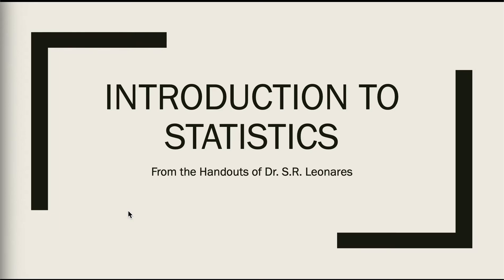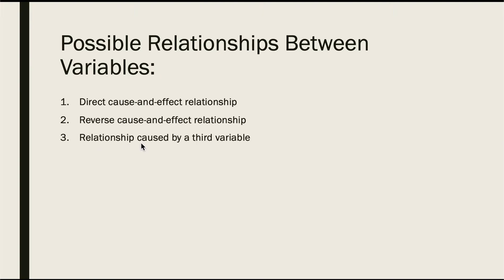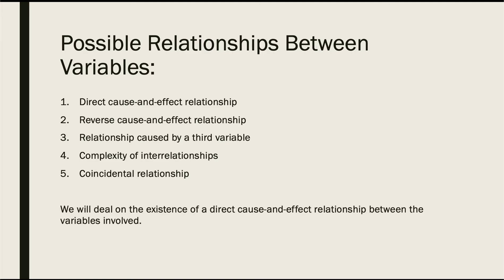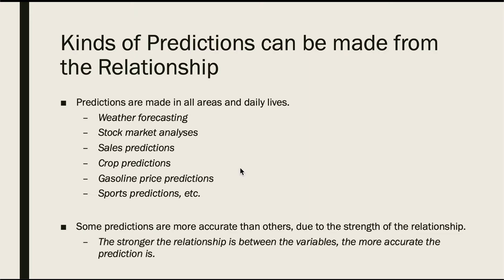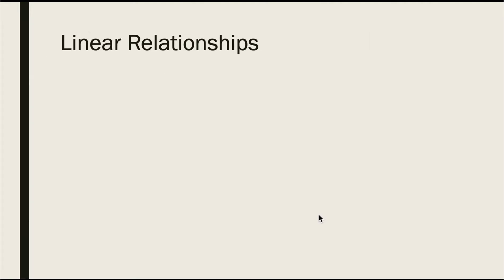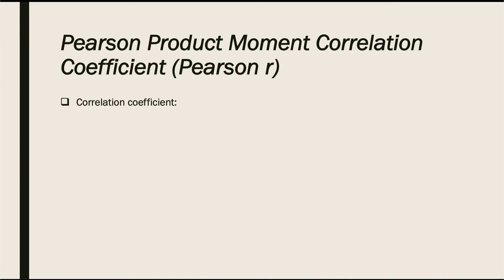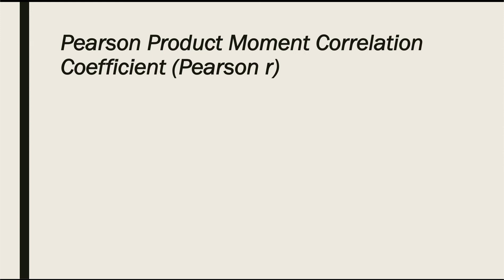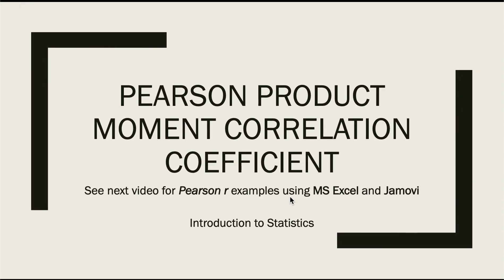Statistics - Simple Linear Correlation and Regression: Introduction - Linear Correlation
This video serves as the first video for the topics in Simple Linear Correlation and Regression. Here, we introduce Simple Linear Correlation. The essentials, and we will reach the Pearson r, or the Pearson Product Moment Correlation Coefficient.